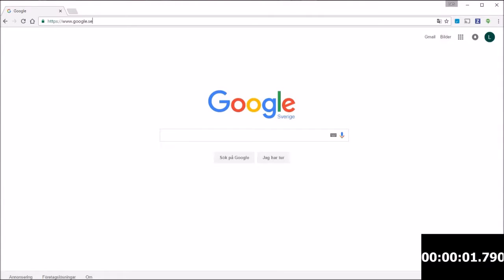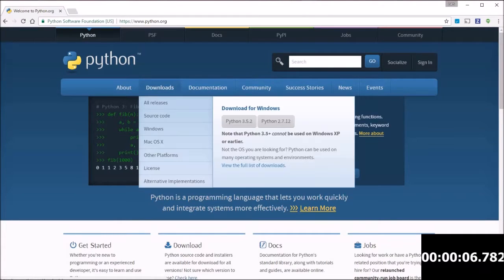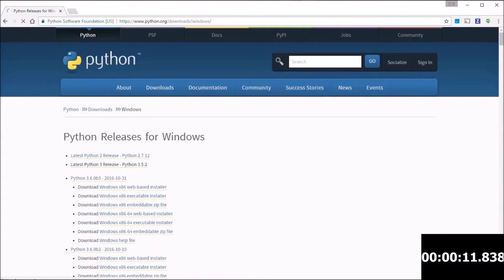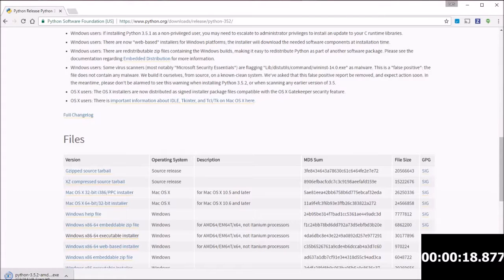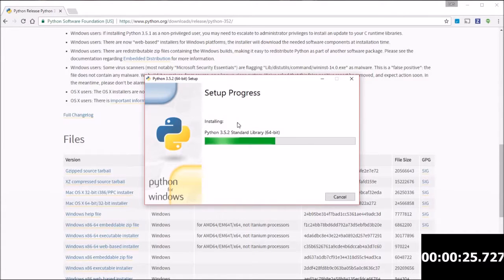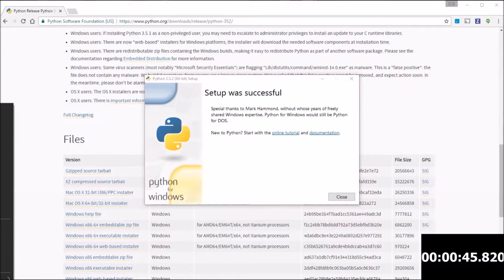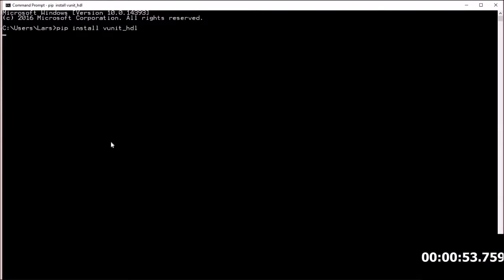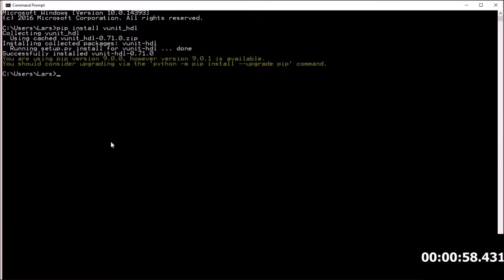Installing VUnit in Less Than One Minute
This short video will show how to install VUnit on your computer. You can find more information about installing VUnit on our web If you have any question please visit our Gitter chat room